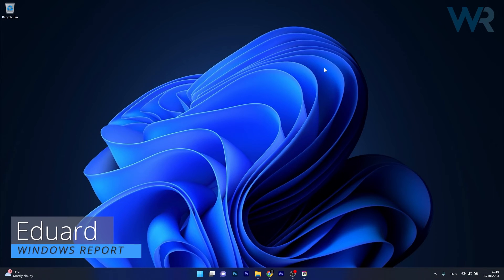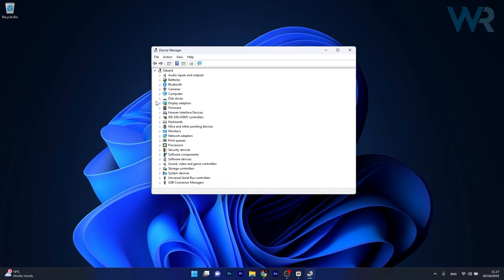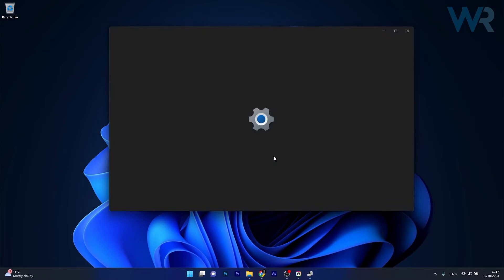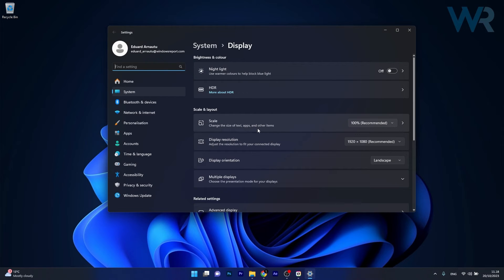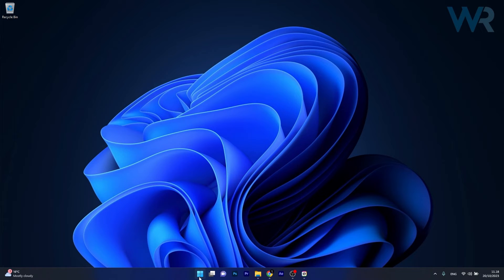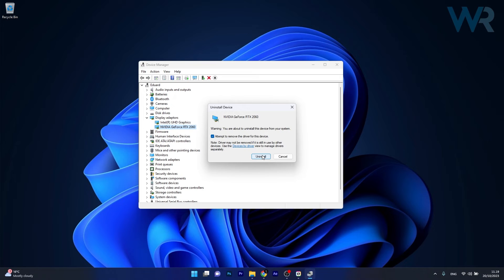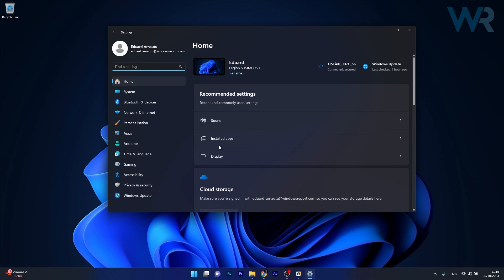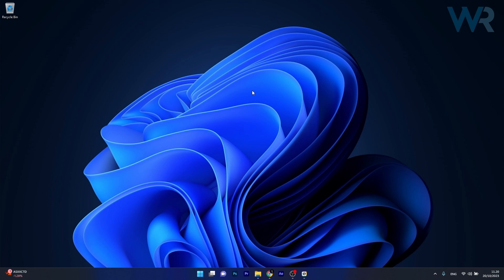How to Fix Display Issues After Windows 11 Update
If your display is not working after a new Windows update, you might have to reinstall your drivers. Sometimes certain glitches can occur, but that is usually fixed by a quick driver update.

0:00 - Intro
0:10 - Update Drivers
0:45 - Check the default resolution
1:07 - Reinstall Display Drivers
1:40 - Uninstall the latest Windows Update